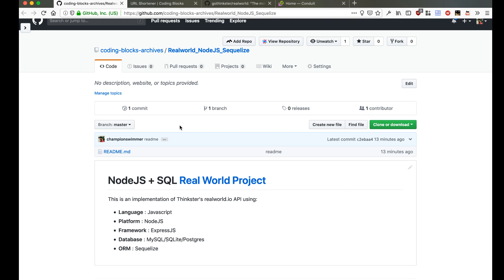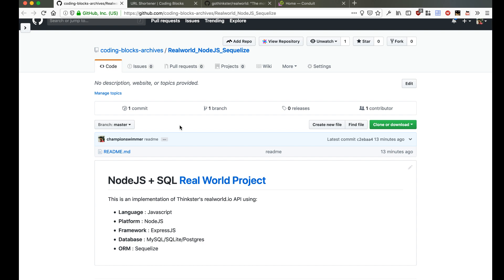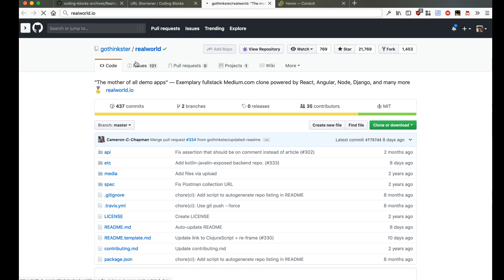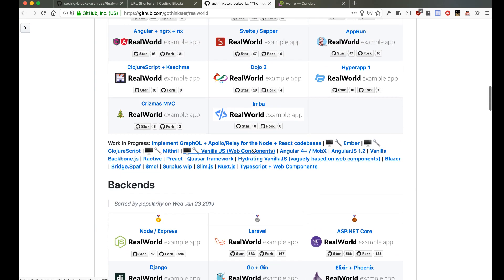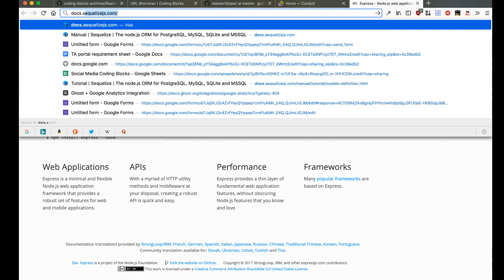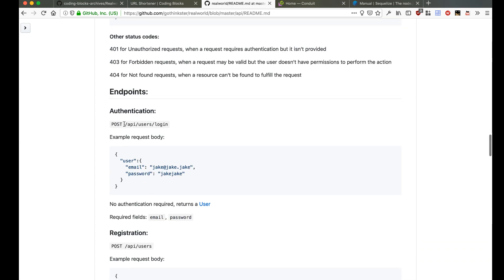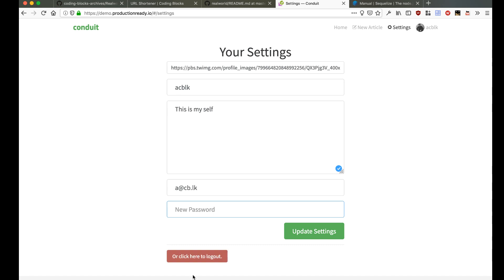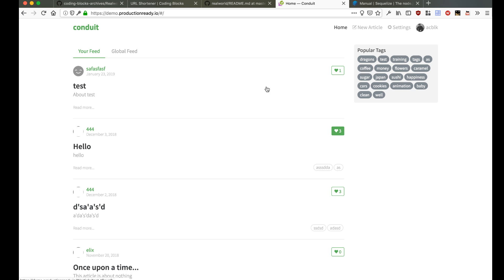Real world NodeJS Project: Part 1 - Introduction